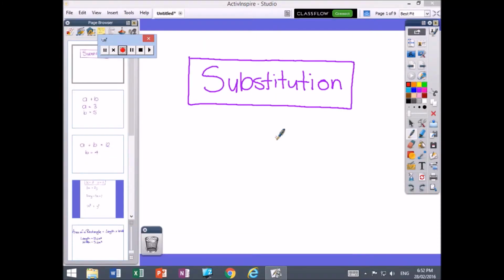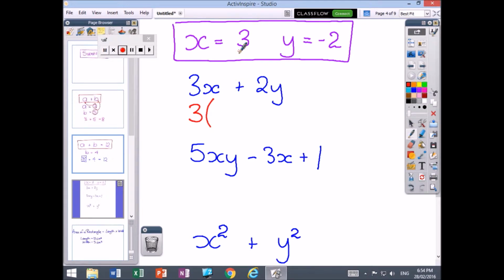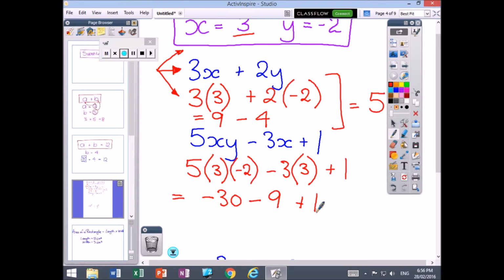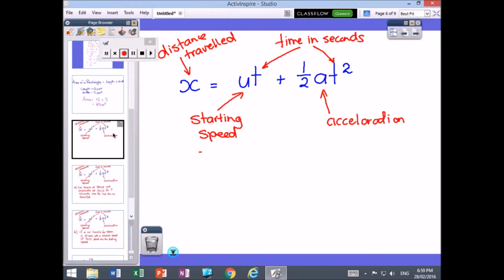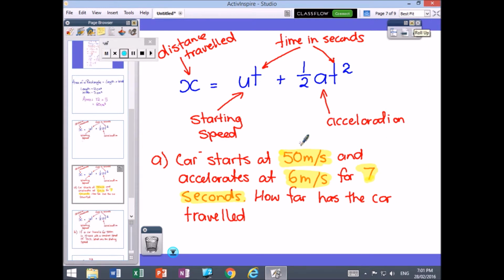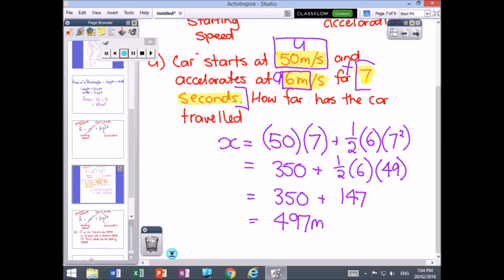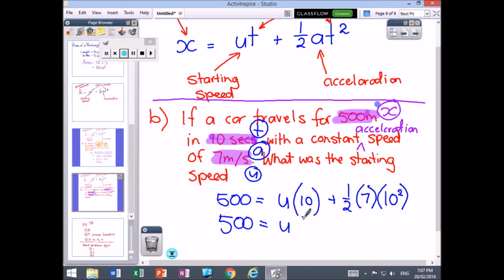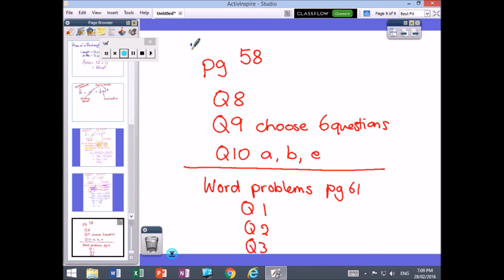Substitution into algebraic expressions